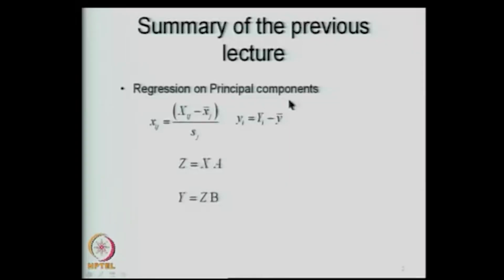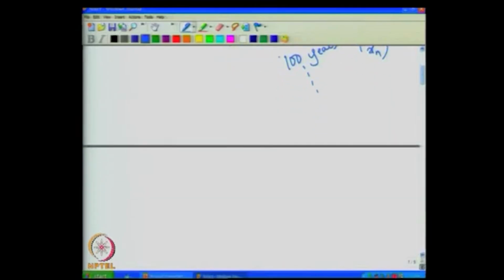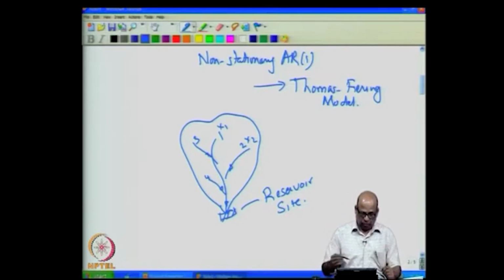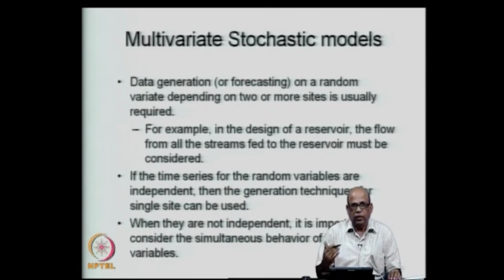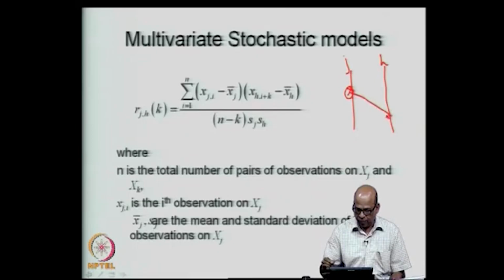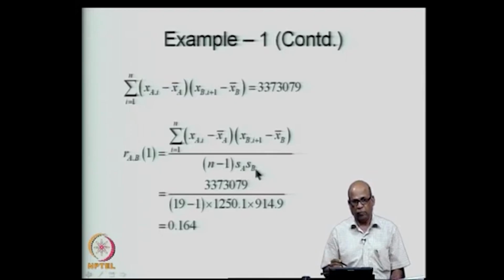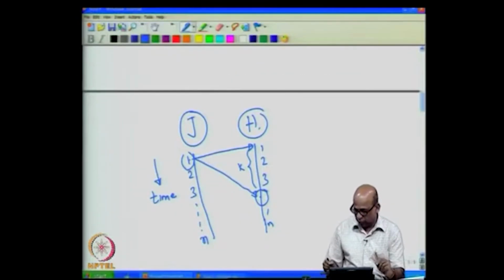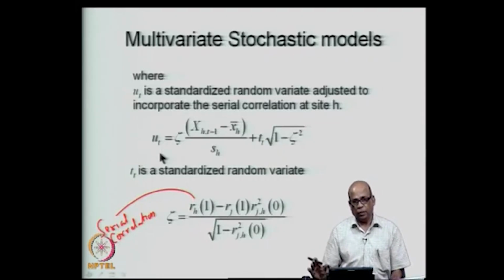Multivariate Stochastic Models(1)